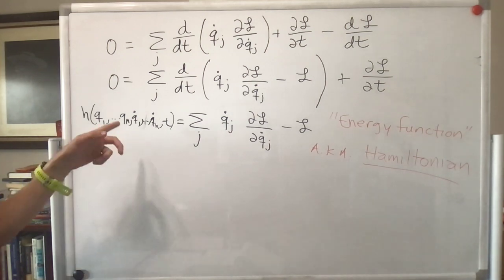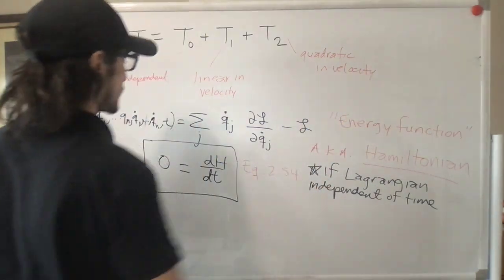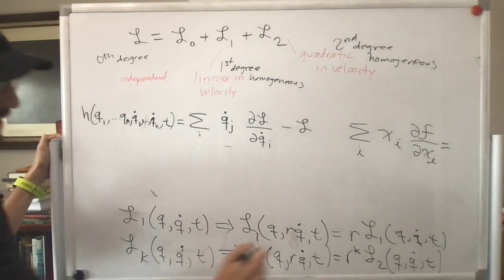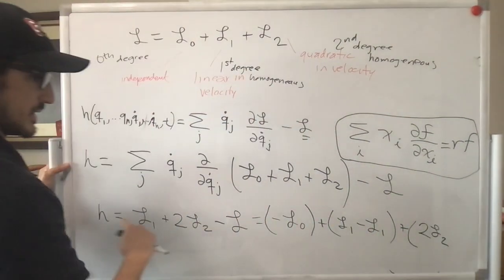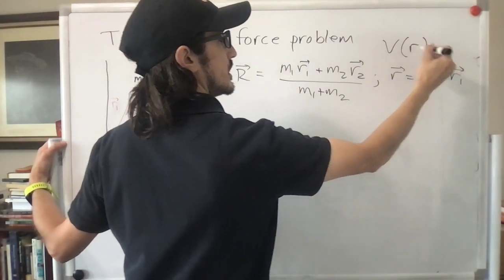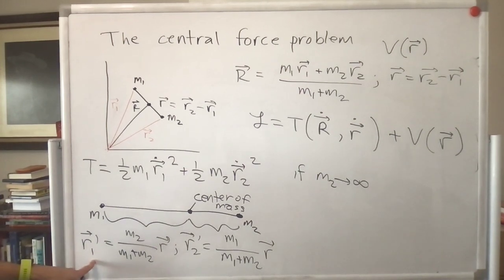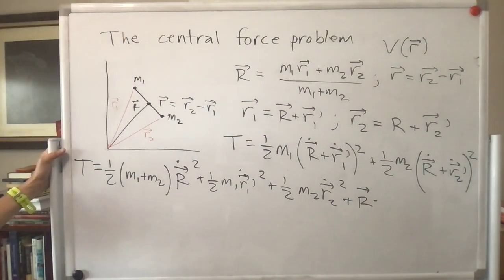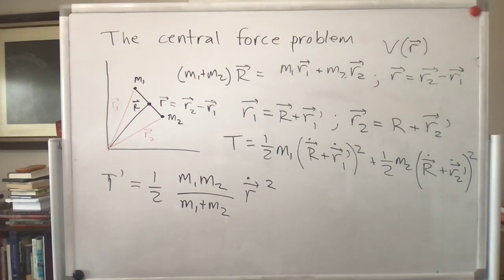Lecture 8 - Central force reduced to 1-body problem (part 2)